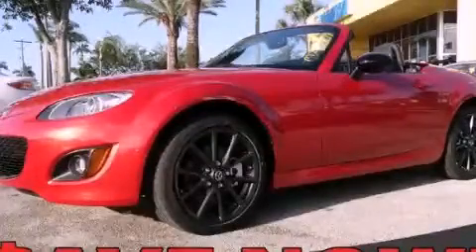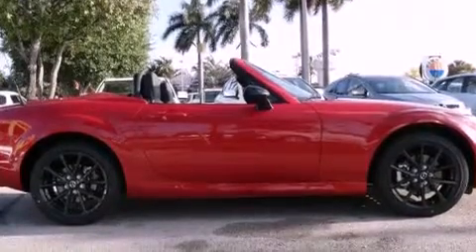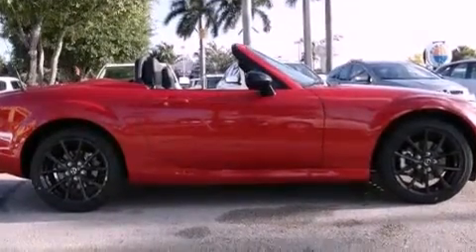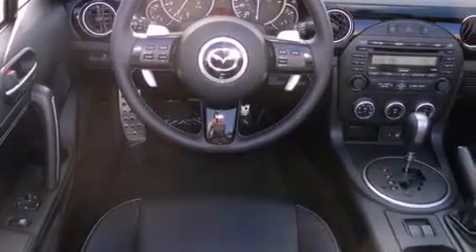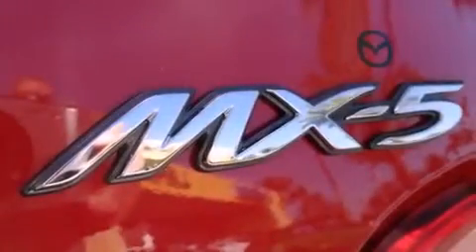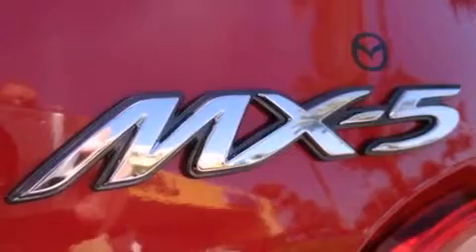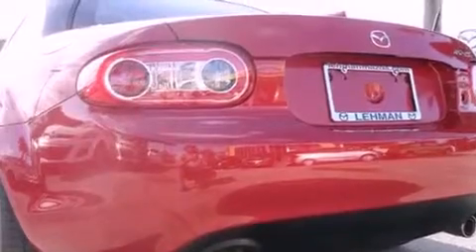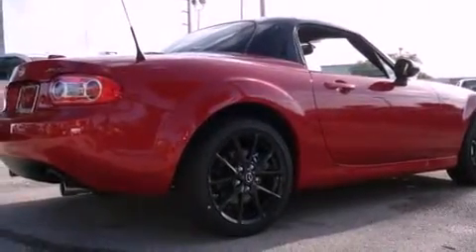2012 Mazda MX-5 Miami FL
We are proud to present this 2012 Mazda MX-5 .

 Year : 2012
 Make : Mazda
 Model : MX-5
 Engine : gas i4 2.0l/122
 Trans . : automatic
 Exterior : red
 Miles : 10
 Interior : black

 Lehman Mazda

 2012 Mazda MX-5 Miami FL